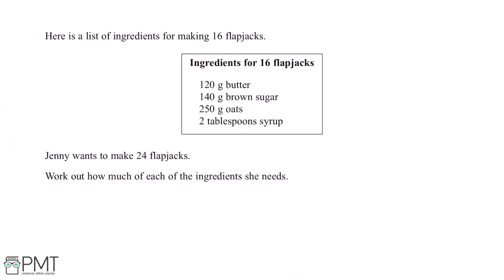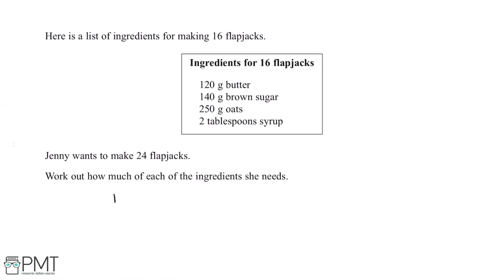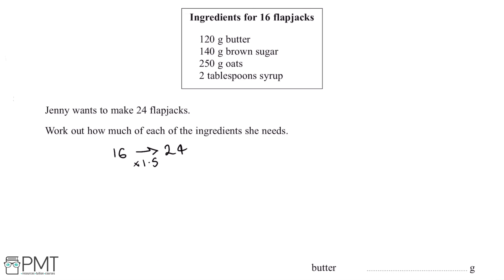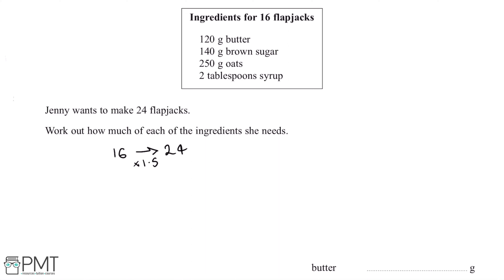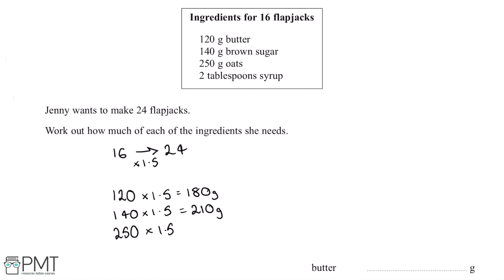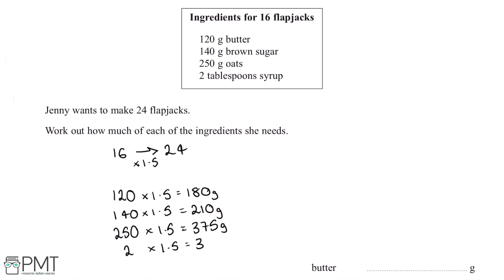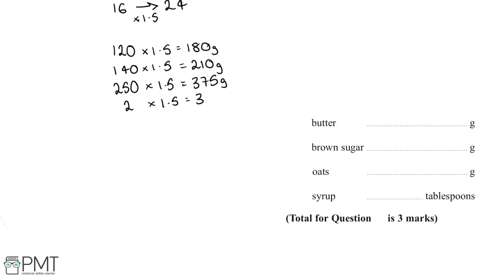Proportion (Foundation) - Q2 | Maths GCSE | PMT Education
This is the video solution for our Mathematics GCSE Proportion (Foundation) Questions by Topic. You can watch all the videos for this question set in this playlist